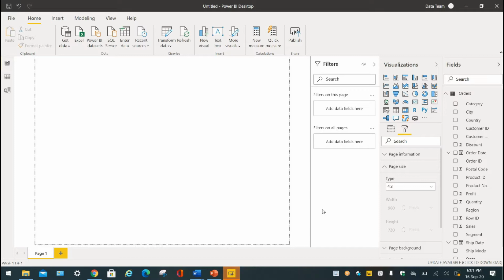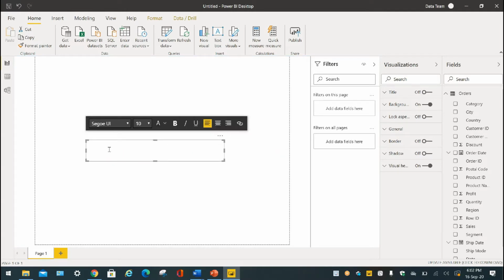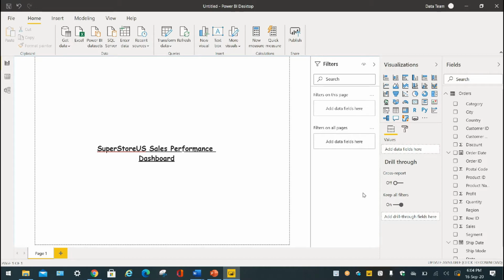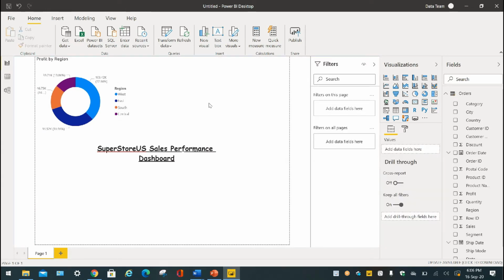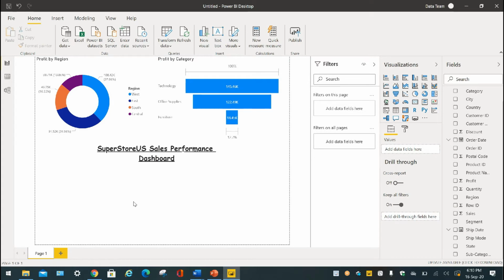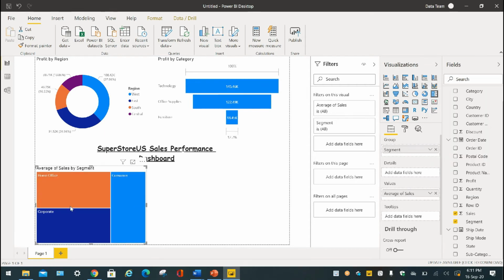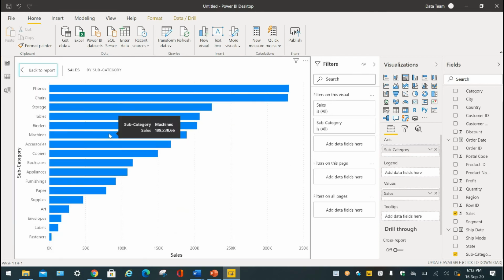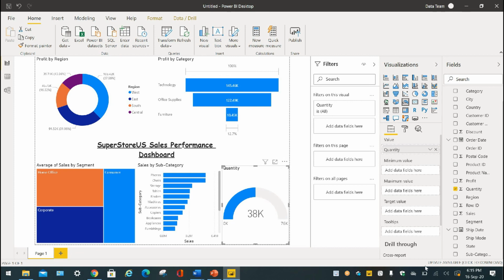Building Dashboard in Power BI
In this video we will learn how to create interactive dashboard report in Power BI.